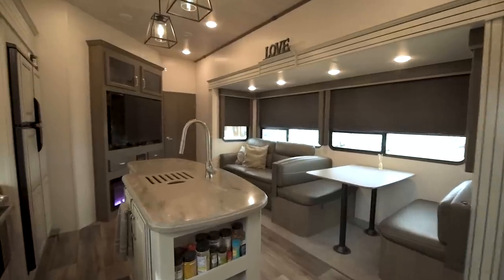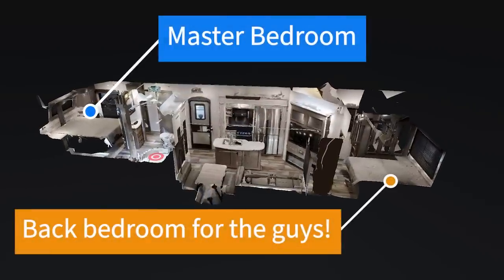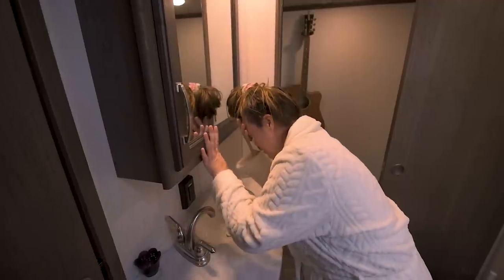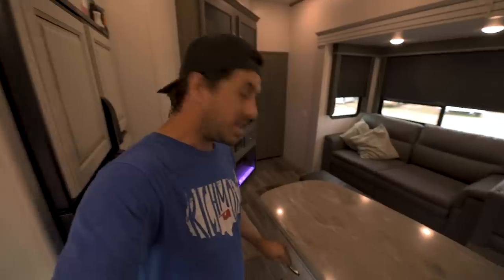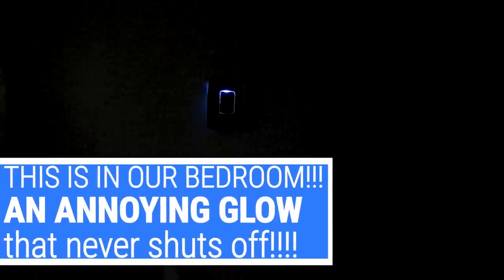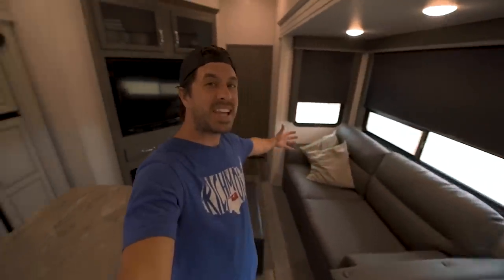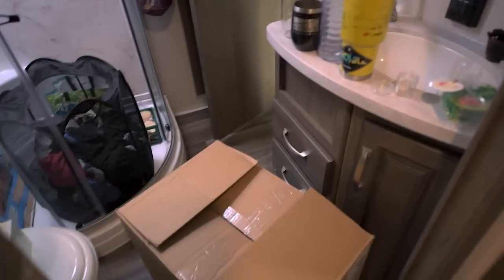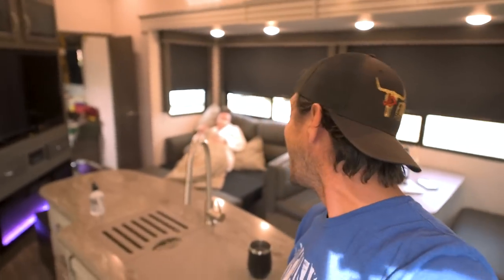NEW RV TOUR | See inside our KEYSTONE COUGAR 2 BEDROOM BUNKHOUSE 5th wheel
Want to know what the inside of a keystone cougar 364 BHL fifth wheel RV looks like? Join Jason and Dellynn as they give you the first hand look inside!!! Whether you are full-time RV family or love to get out for a long weekend adventure on the weekends... this model is an amazing option to have. With features like, two bedrooms, solar, an electric fireplace, and an added surprise bonus - this bunkhouse offers a great space to enjoy with your friends and family.

Much love,
j&d

We have recently been asked about our process and we should start listing the things we use to create our videos. So, here is the gear we use in our videos (except this one):

Cameras:
Nikon D750
GoPro Hero 8 with Media Mod
iPhone 11

Lenses:
Nikon 14-24mm Nano Crystal Coated
Nikon 85mm Nano Crystal Coated

Mic:
Rode Mic Pro Plus